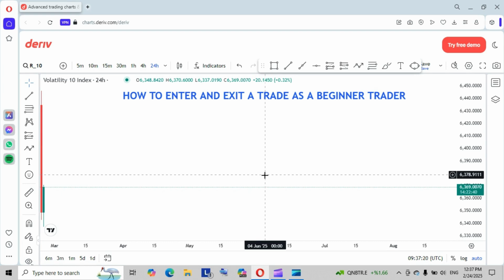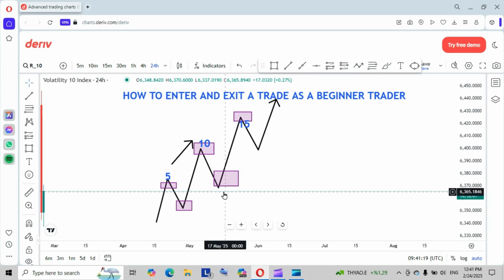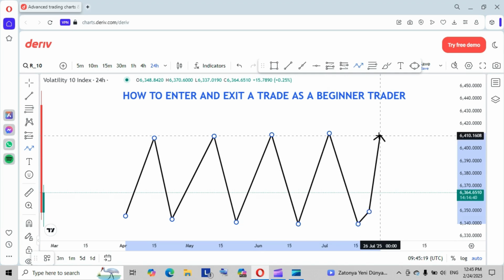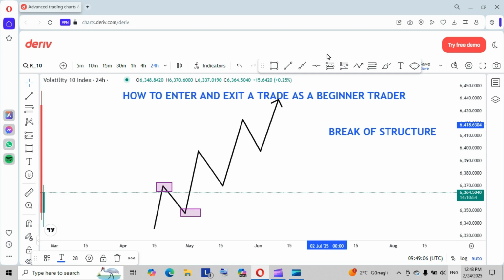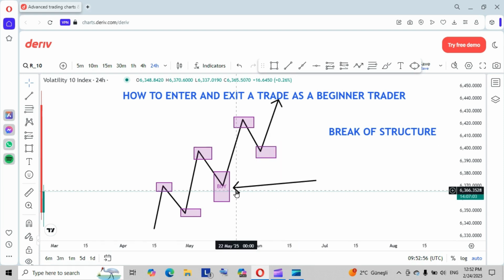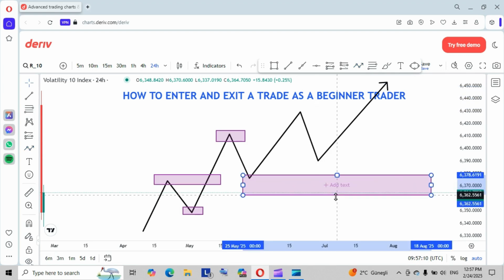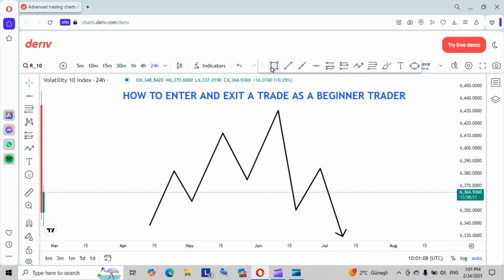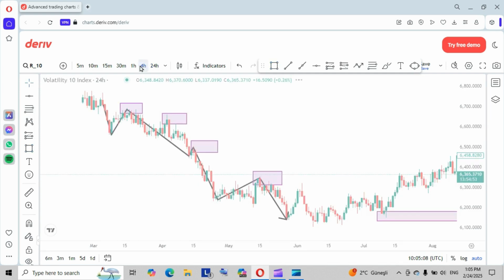Master Trading Entry and Exit Points in 29 Minutes!